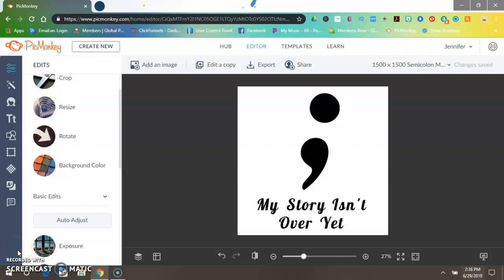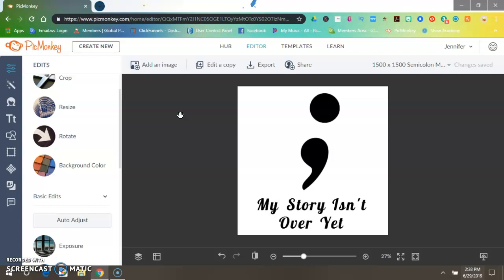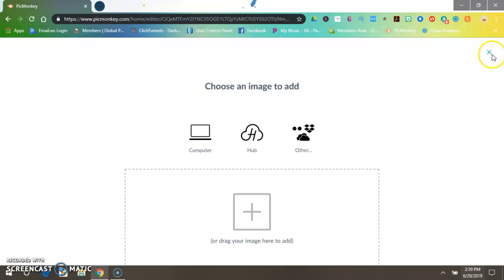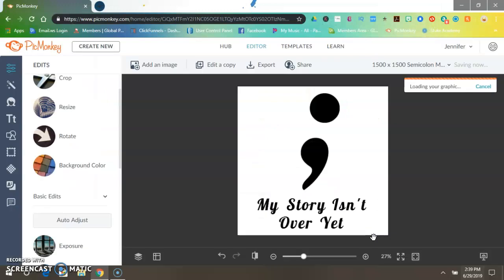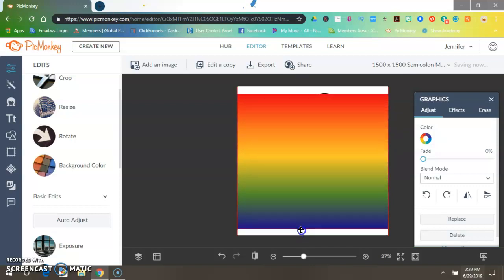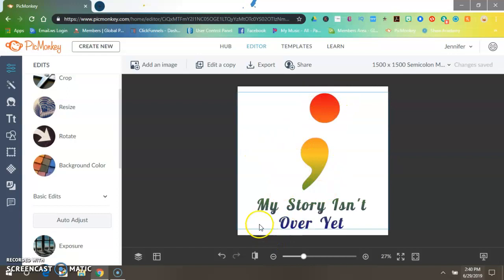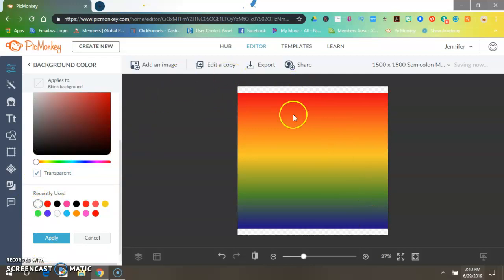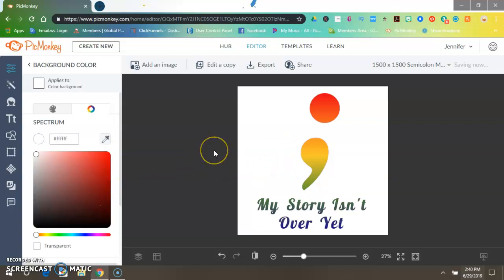How To Change An Image Color From Black To Rainbow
In this video I show you how to change and image color from black to rainbow using PicMonkey.

Once you get this down you will be able to do it in less than 2 minutes.